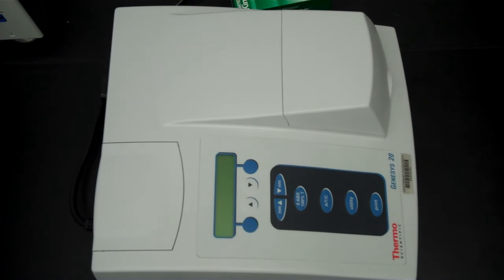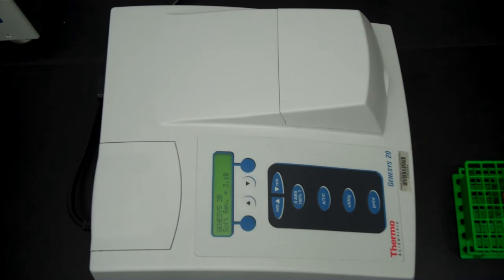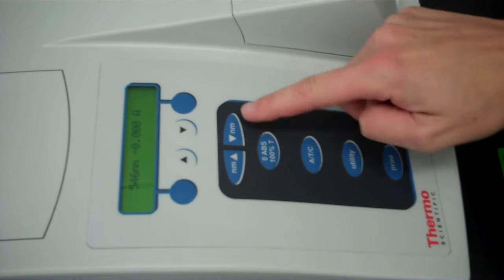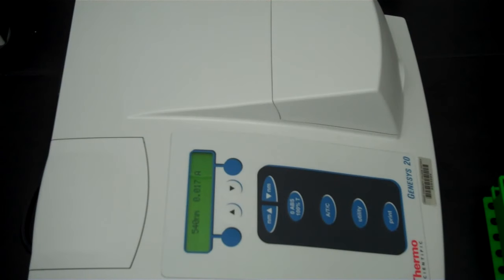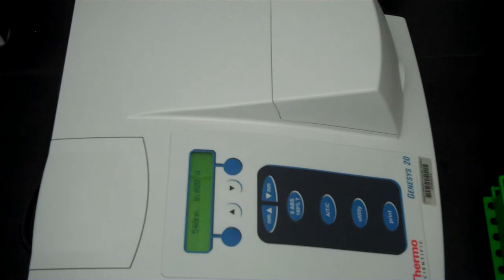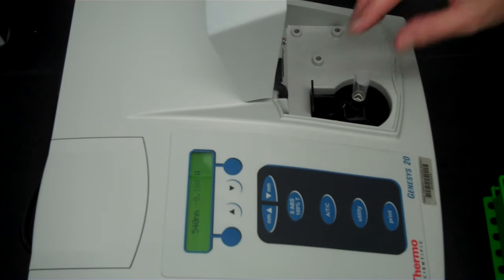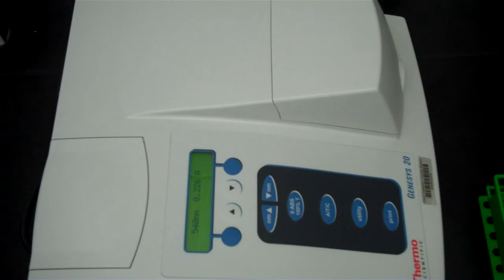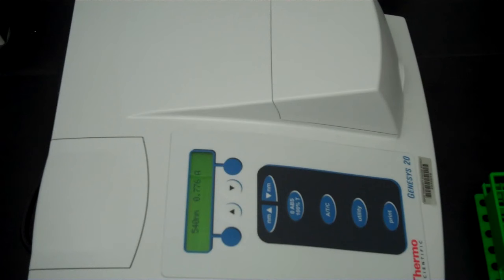How to use a Spectrophotometer